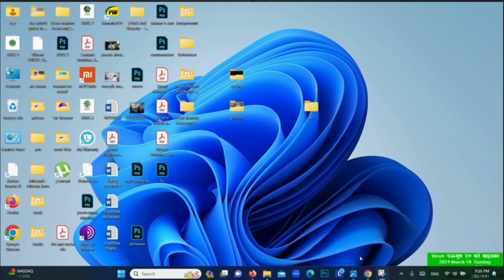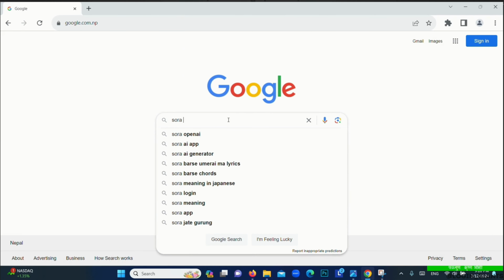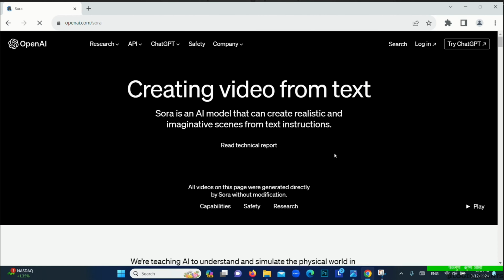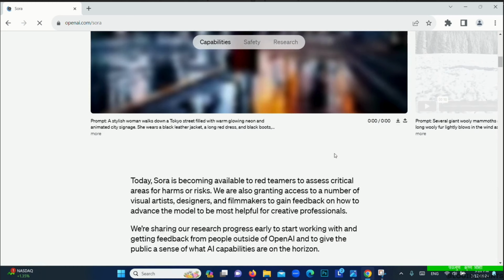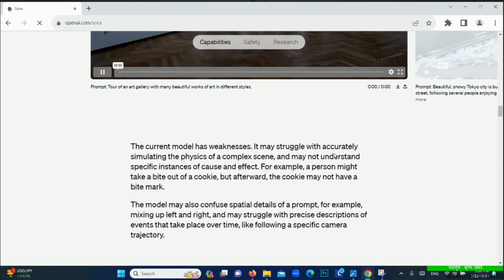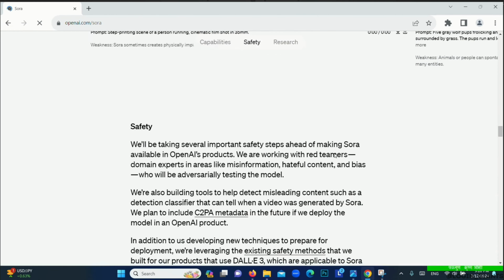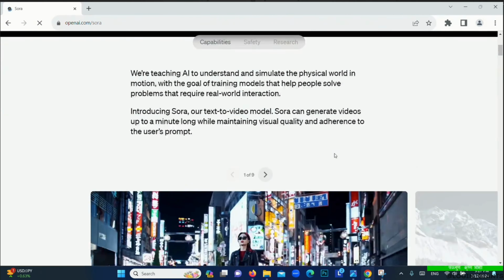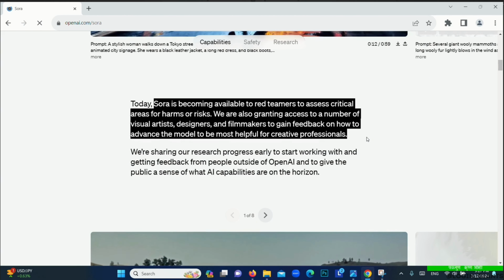How To Use OpenAI Sora Video Generator 2024 (AI Text-to-Video)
Excited to create videos using OpenAI's Sora Video Generator? Our guide provides step-by-step instructions on how to use this innovative AI-powered tool, enabling you to effortlessly convert text into engaging video content.

In this guide:
0:00 - Introduction
0:05 - How To Use OpenAI Sora Video Generator 2024 (AI Text-to-Video)

Unlock the process of using OpenAI's Sora Video Generator with our comprehensive instructions. Whether you're a content creator, marketer, or educator, we'll walk you through the steps to ensure you can harness the power of AI to produce high-quality videos for various purposes.

Transform your ideas into captivating videos with OpenAI's Sora Video Generator!